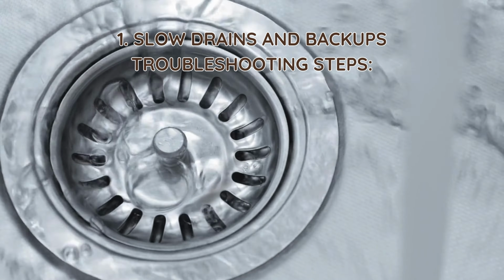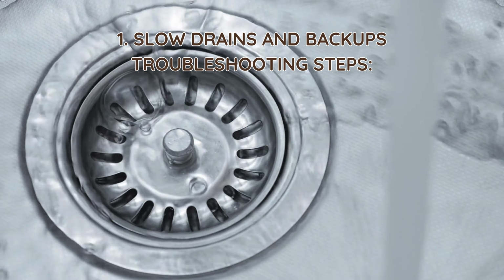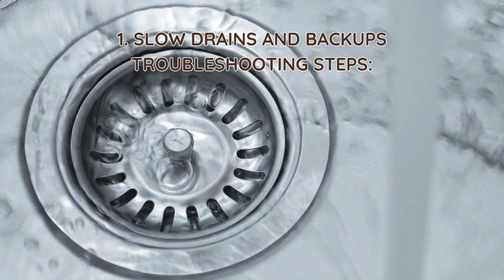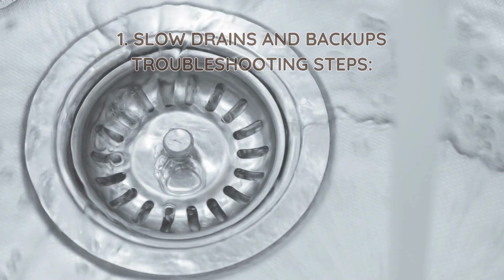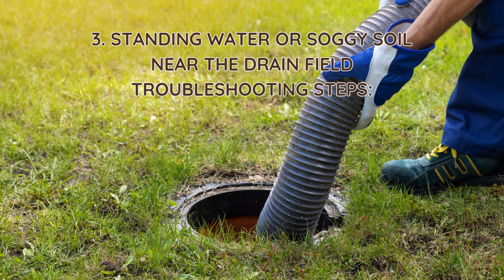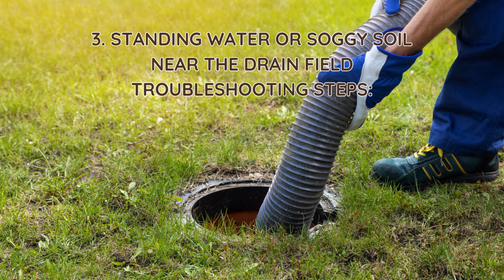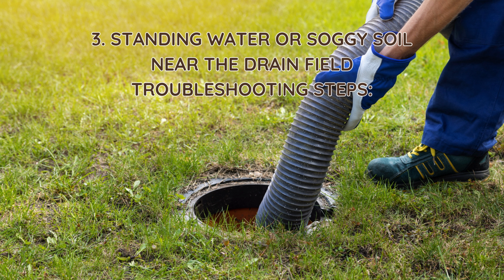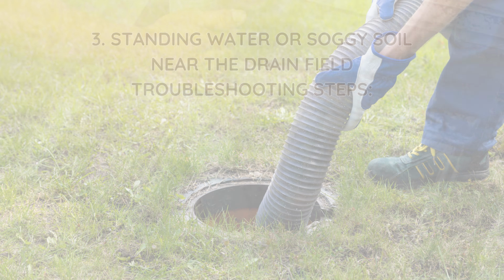Troubleshooting Common Septic Tank Problems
Are you struggling with septic tank issues that disrupt your home? This video dives deep into the most common septic tank problems and provides you with practical solutions to address them effectively. From foul odors to slow drains, we’ll guide you through identifying the root causes and offer tips for troubleshooting and maintenance.

You’ll learn how to keep your system in top shape, saving you time and money on costly repairs. Don’t let septic tank troubles stress you out, watch now and empower yourself with the knowledge to tackle these problems head-on.